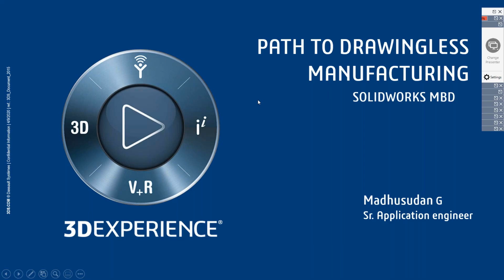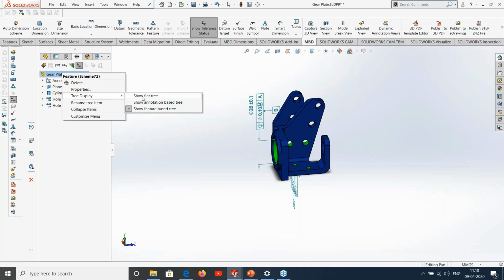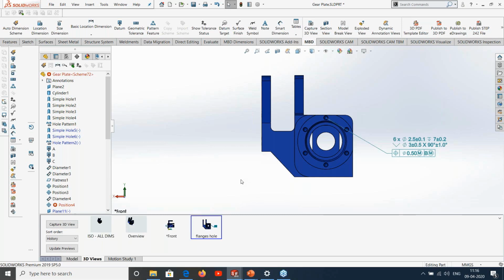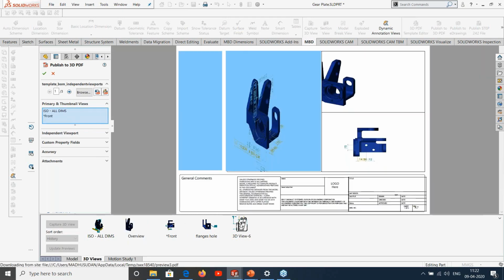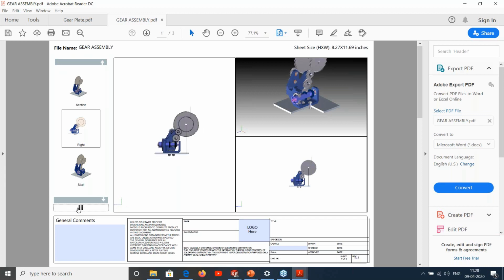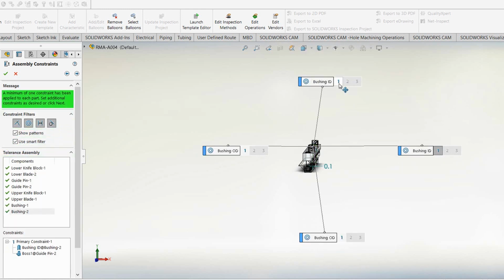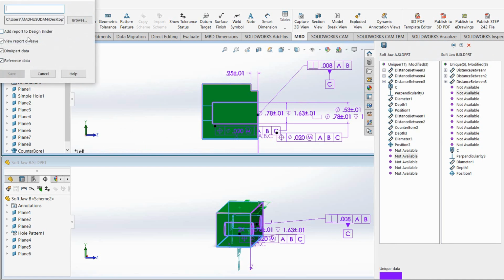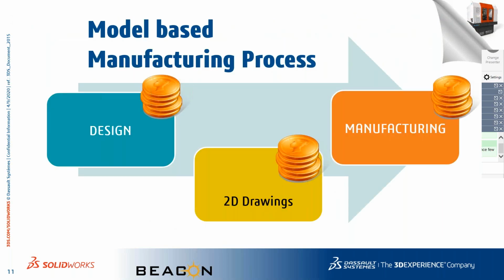SOLIDWORKS MDB "Path To Drawingless Manufacturing"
SOLIDWORKS MBD Webinar